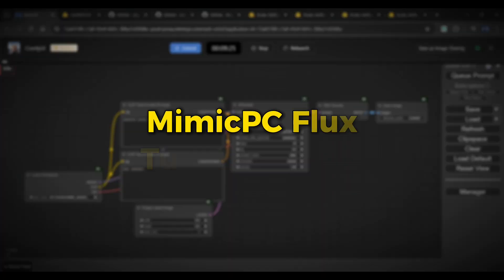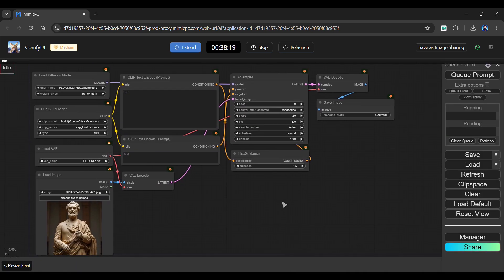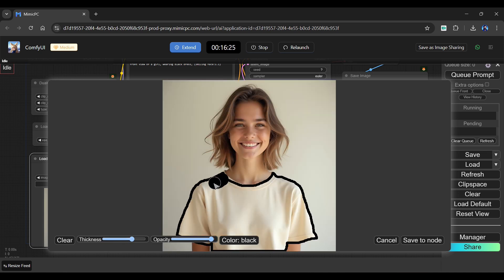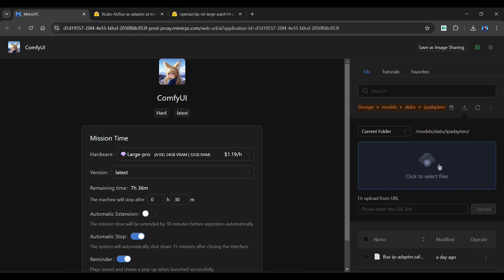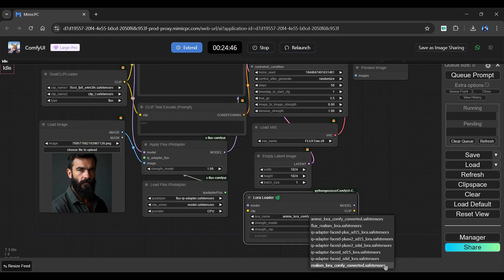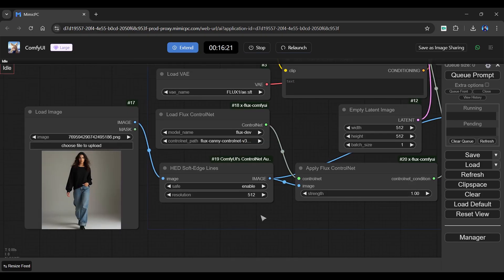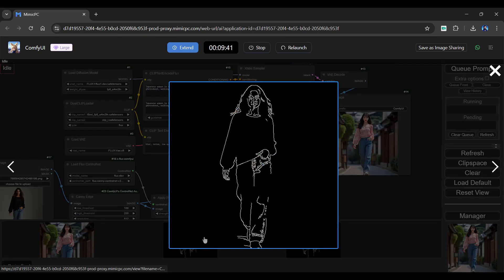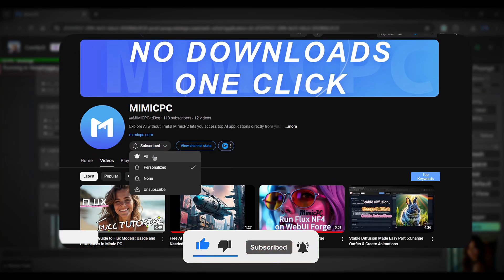Flux Tutorial 2: Mastering Image-to-Image, Inpainting, Lora, IP Adapter & ControlNet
Welcome to the second tutorial in our Mimic PC Flux series! In this video, we dive into some advanced features of Flux, including Image-to-Image generation, inpainting, and integrating Lora with IP Adapter. Plus, we explore the powerful capabilities of ControlNet. If you’re looking to enhance your AI image creation skills, this video is perfect for you.